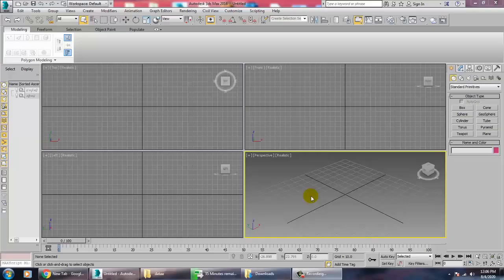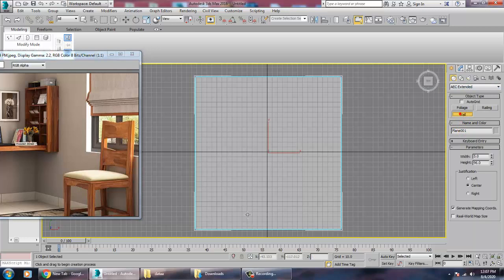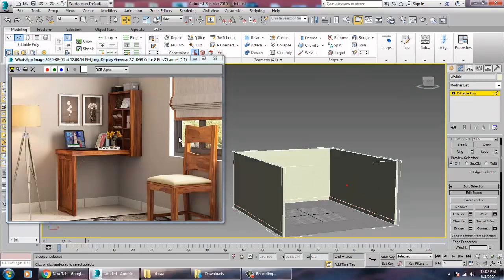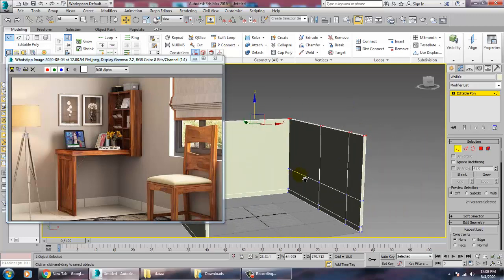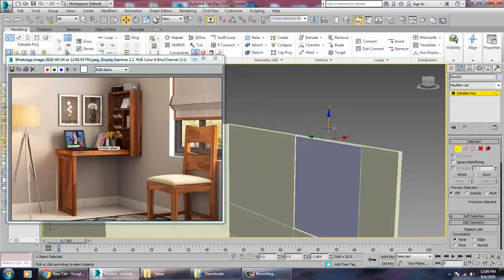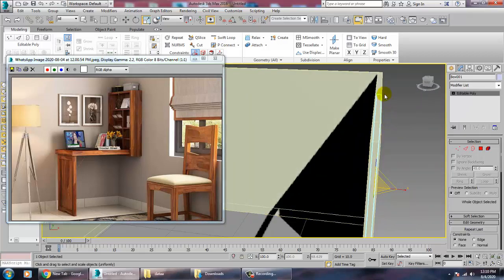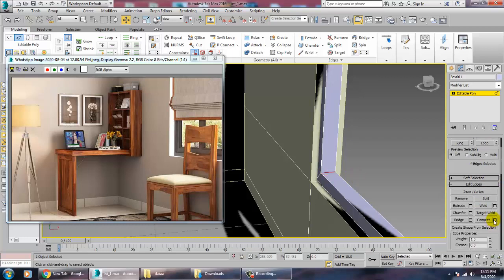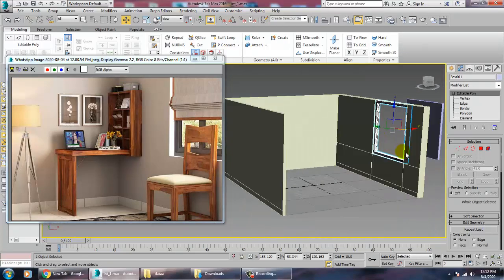Tutorial on Modeling texturing and Lighting an interior in 3dsmax using Vray ( Part 1)